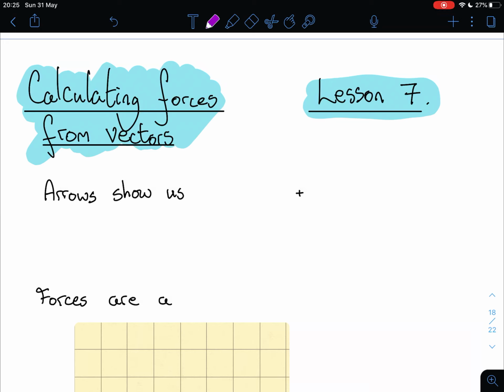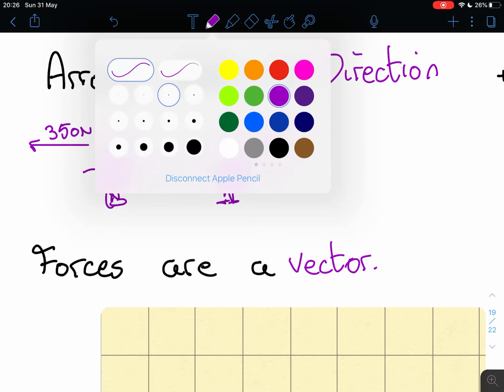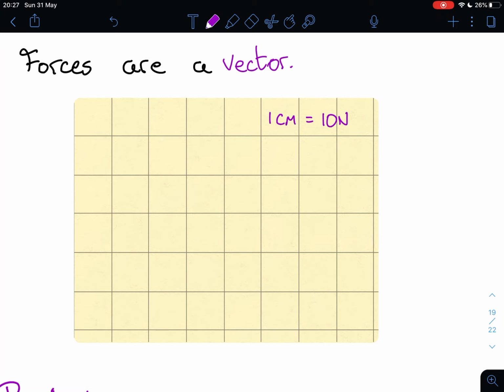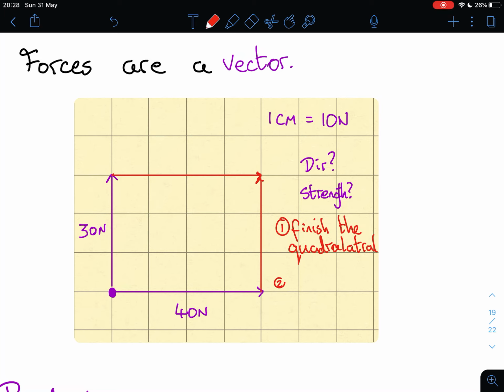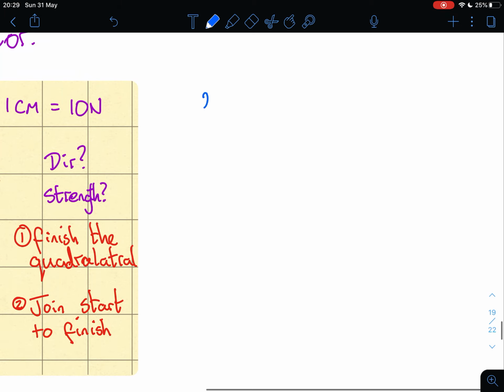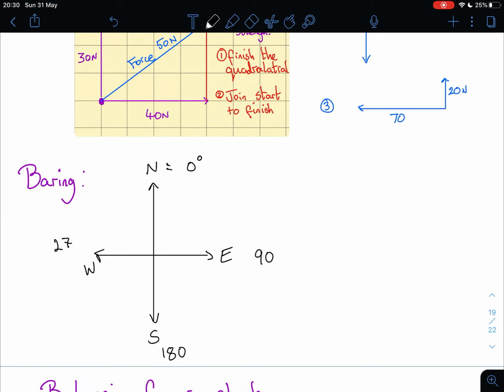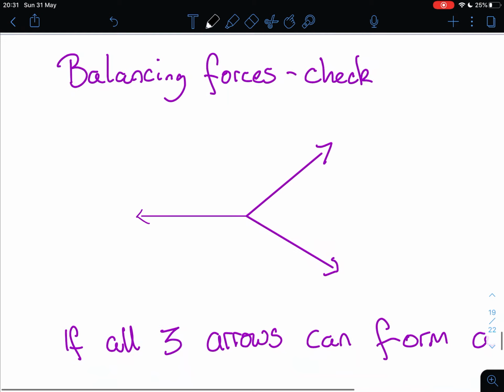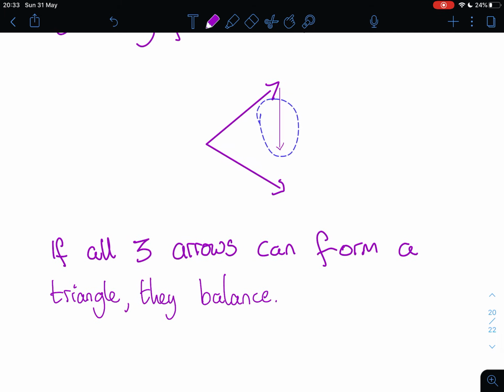GCSE Physics P2. Topic 5 Forces & Motion. Lesson 6 - Calculating forces from vectors